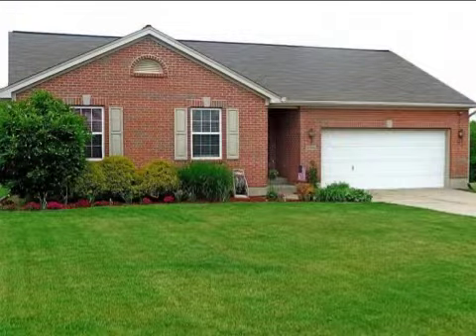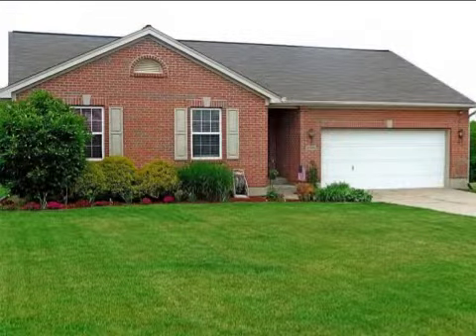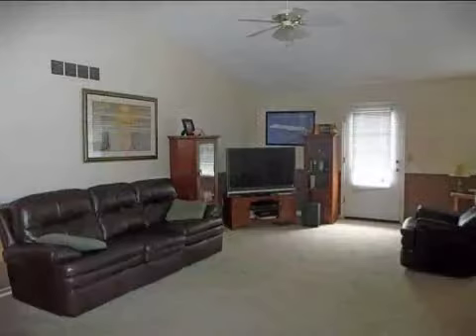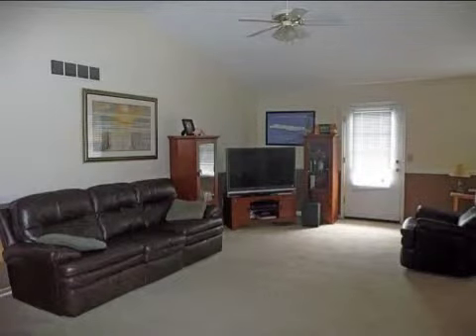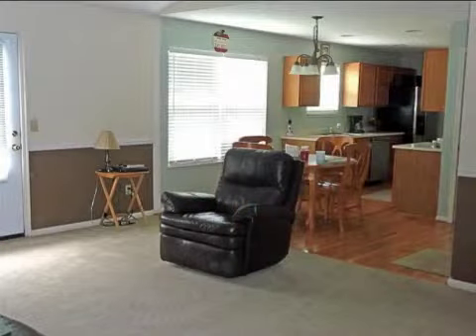Real estate for sale in Independence Kentucky - MLS# 407993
10288 Manassas Ct
Independence Kentucky 41051
MLS 407993

Wonderful Open Floor Plan With Cathedral Ceiling. Newer Stainless Steel Appliances Hardwood Floor (2011) Kitchen Pantry. Master Bedroom Has Full Bath Walk-in Closet. New Carpet In 2009. Large Basement With Walk-out. Located In A Cul-de-sac With A Large Lot. Verify Schools